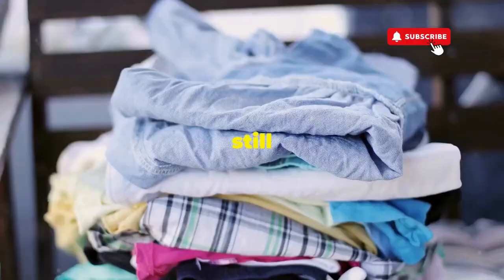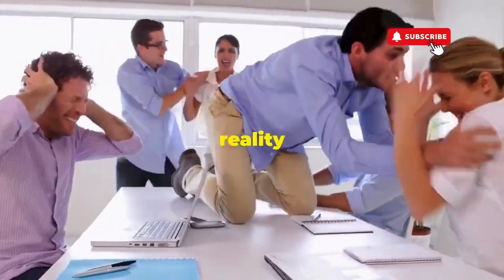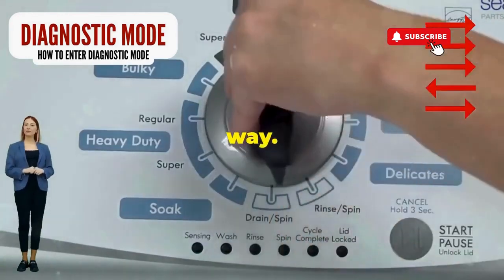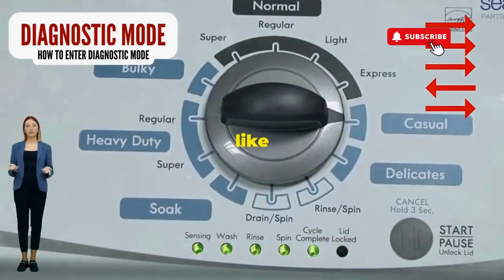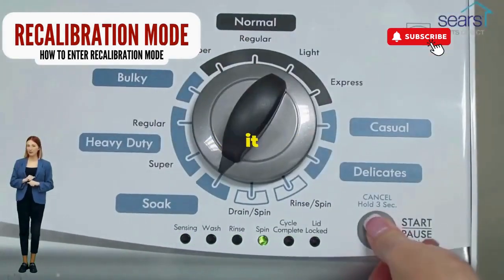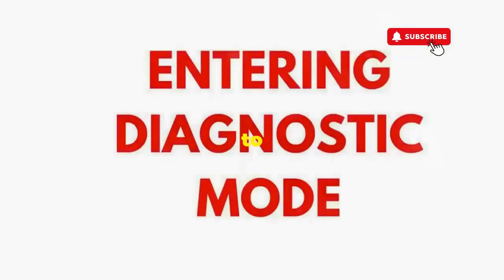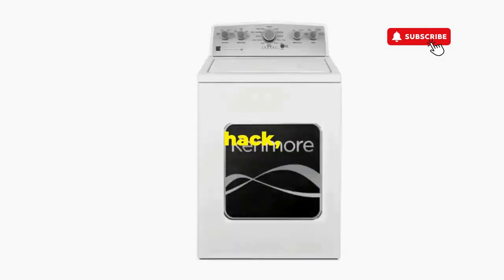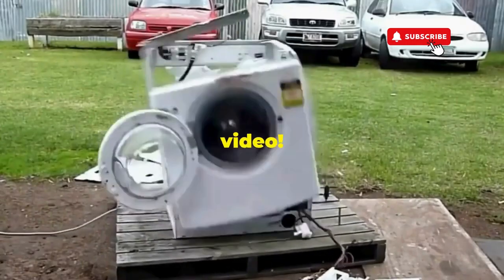Maytag reset codes